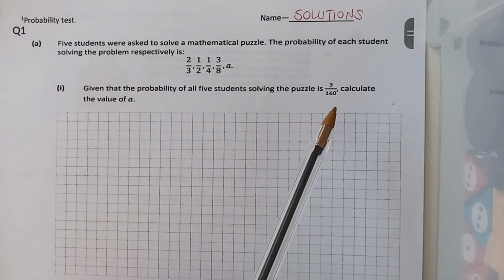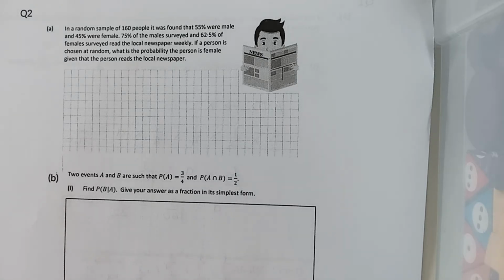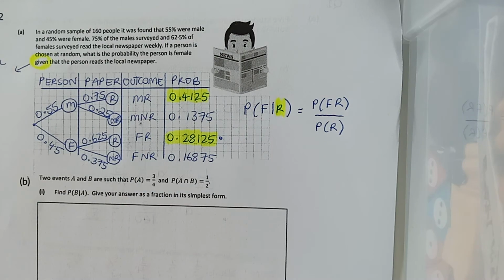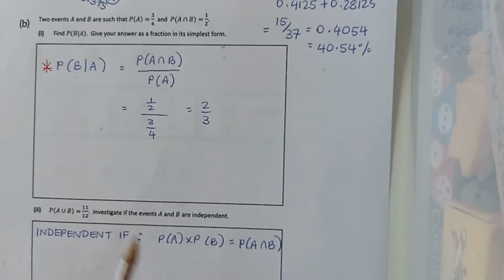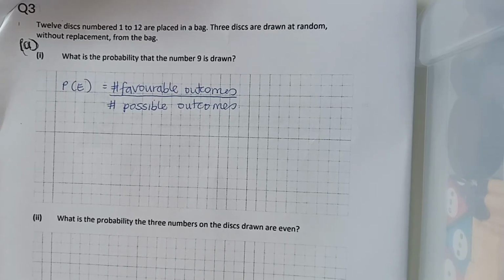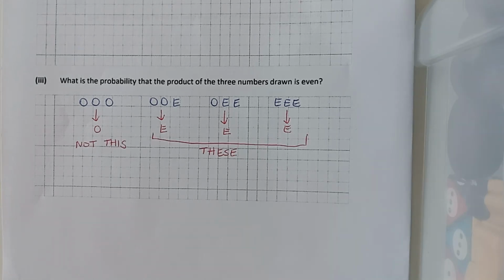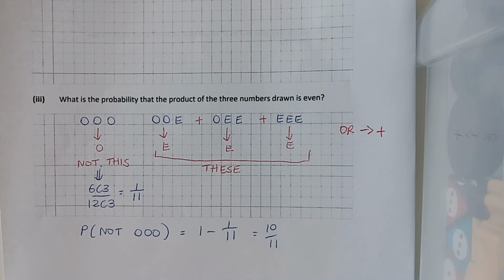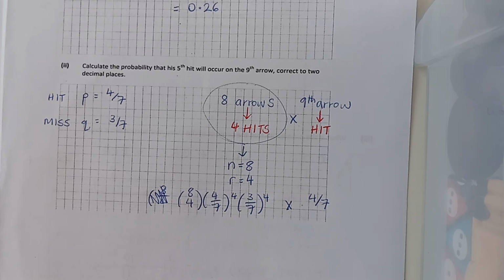Probability Worksheet solutions